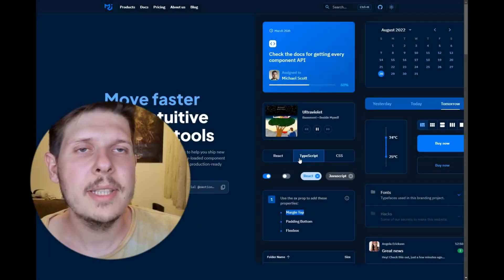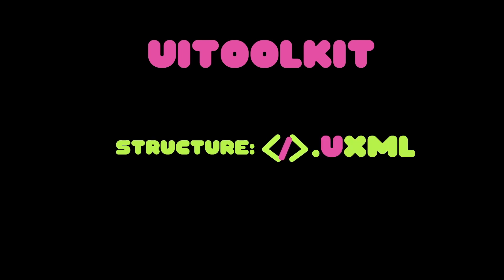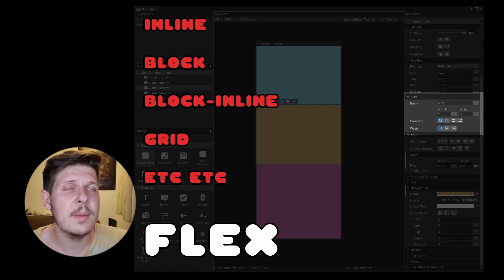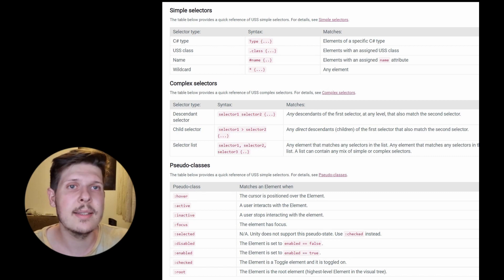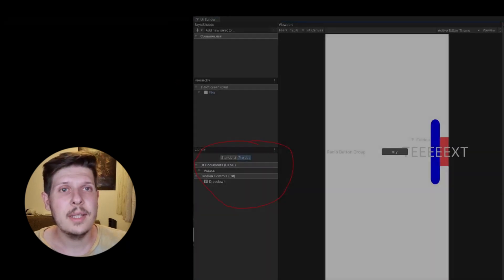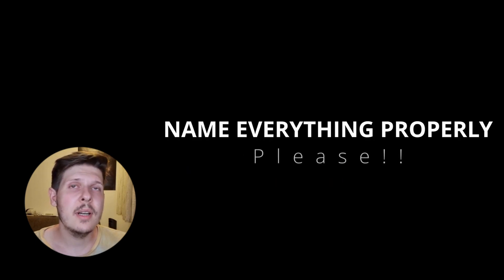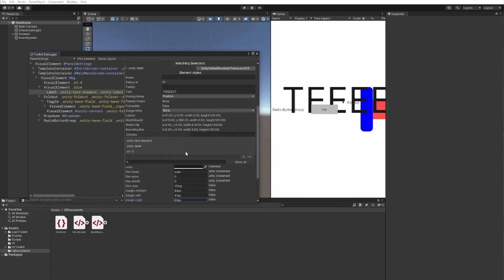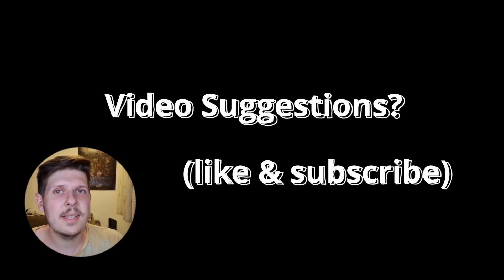Crash course into Unity's UIToolkit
It's time to forget Unity's Legacy UI system or is it too soon?

00:00 The quirky Legacy UI
01:30 What is UIToolkit
02:17 UIDocuments & UXML
03:12 Styling with USS
05:12 USS Tips
05:50 Behaviour and Callbacks
07:38 Putting it all together
09:25 Debugging Tools
11:02 Conclusions